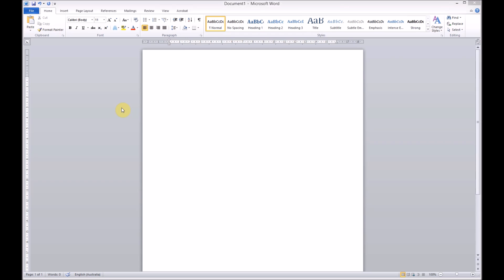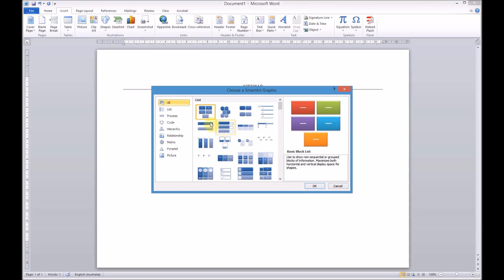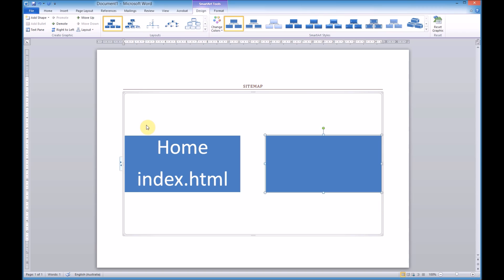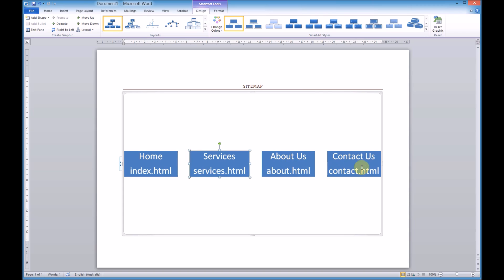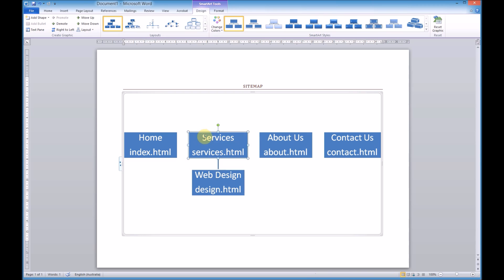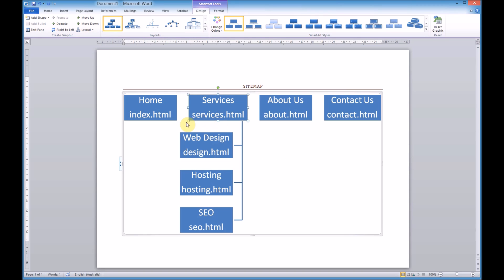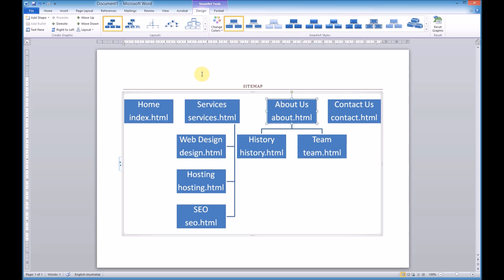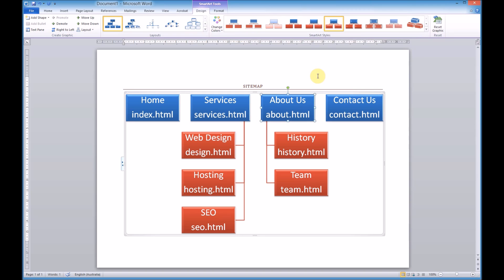Creating a sitemap using Microsoft Word SmartArt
In this video I'll show you how to create a basic website sitemap using the SmartArt tool in Microsoft Word 2010.